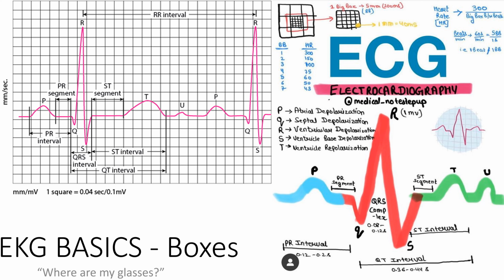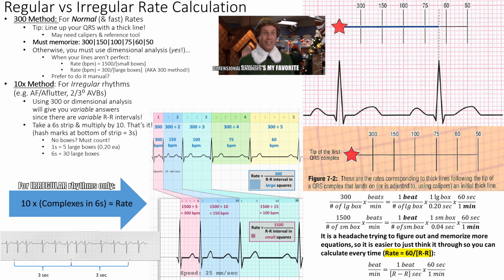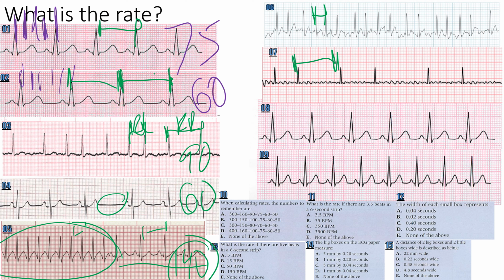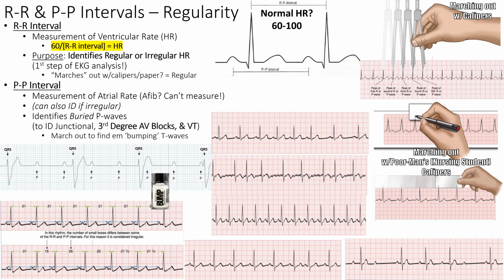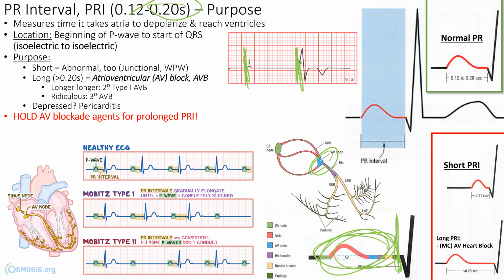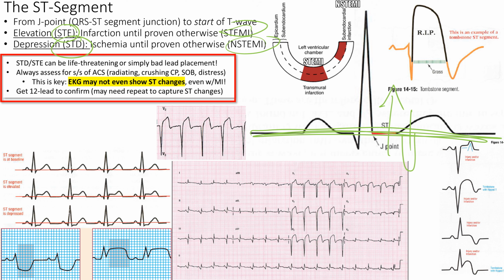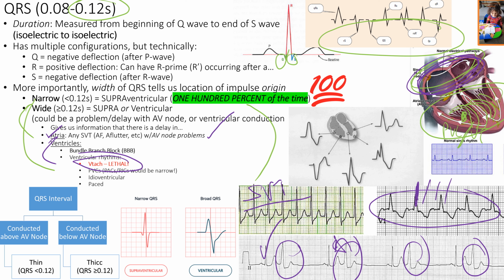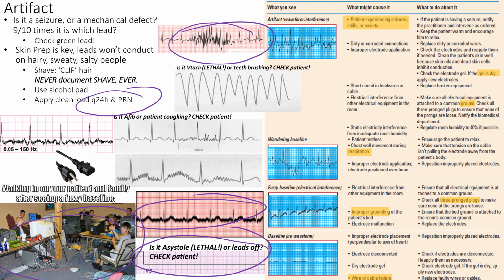EKG Series [02 of 07] Basics - The Boxes, Intervals, & Artifact (10 minutes of practice questions!)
This is part 02, a chunk where we go over the basics of intervals, rates, and EKG artifacts. This is the first step in identifying what a rhythm is: Regular or Irregular? Prolonged intervals? Artifact or not?

This Lecture is part of the EKG series taught across two MedSurg Courses

This is designed for entry level nursing students. 12 Lead EKG and other advanced topics will be discussed elsewhere!